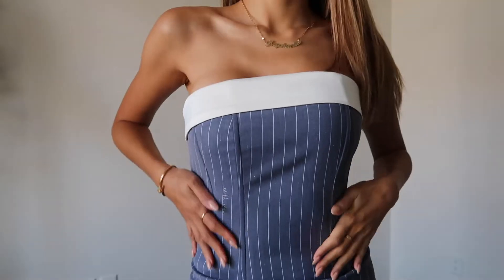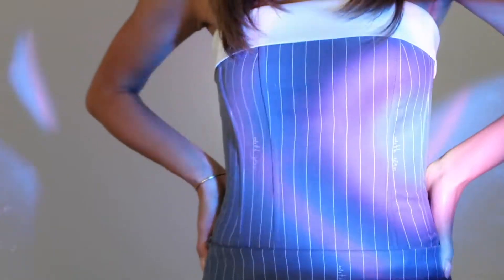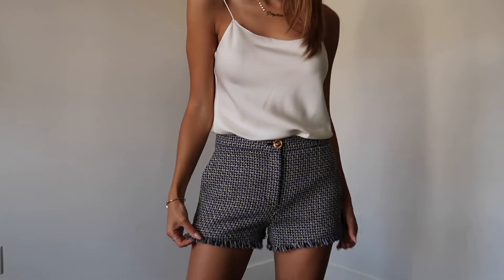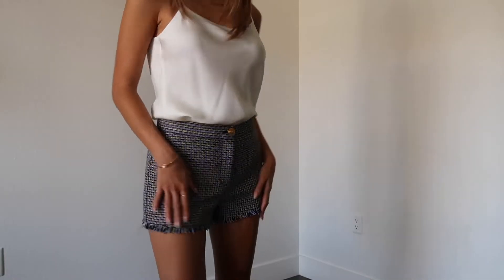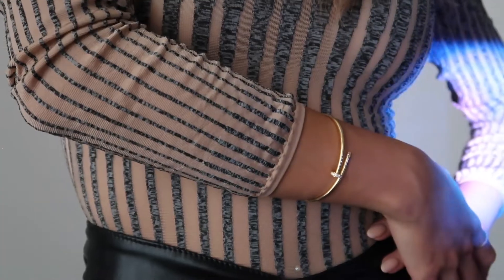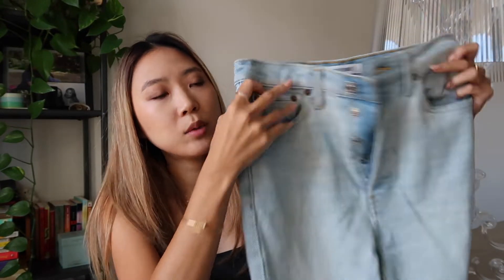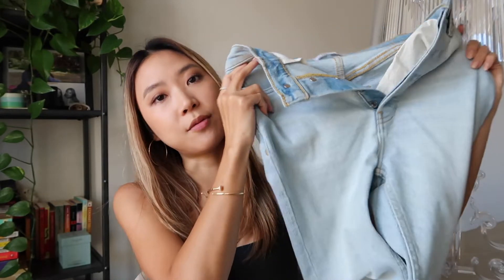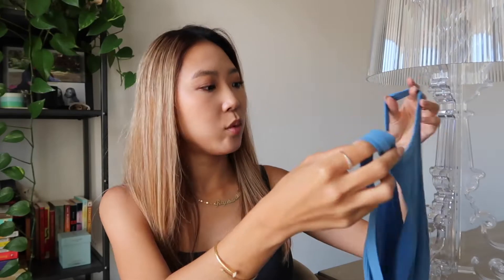Summer Collective Try On Haul - With Jéan, Farfetch, Frankies Bikinis, Skims etc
COLLECTIVE SPRING/SUMMER TRY ON HAUL!

With Jéan chloe corset dress
Versace tweed shorts
Wolford carol bodysuit
Re/Done 90s ultra high rise skinny jeans
Re/Done ribbed tank - azure
Skims fits everybody square neck bodysuit
Frankie’s Bikinis Tia (baby pink & white)
Seraphina Lucia dress & white glitter crystal set

Poshmark @raphaellakoo